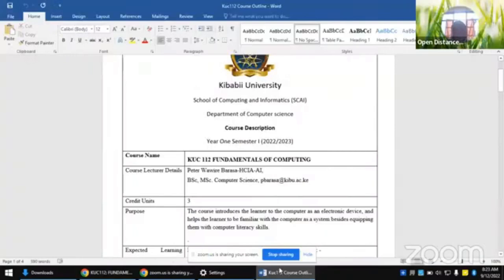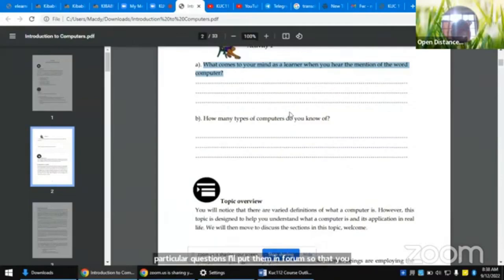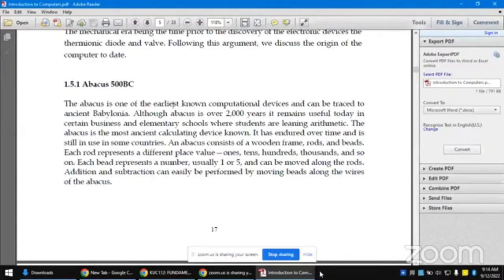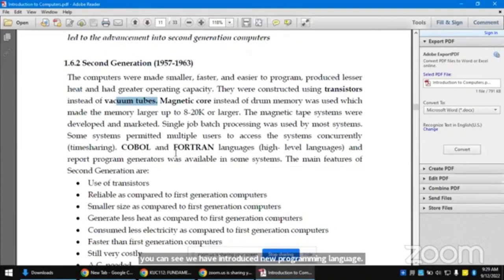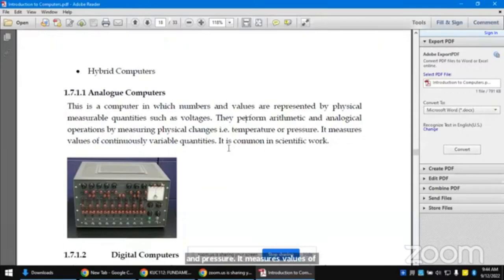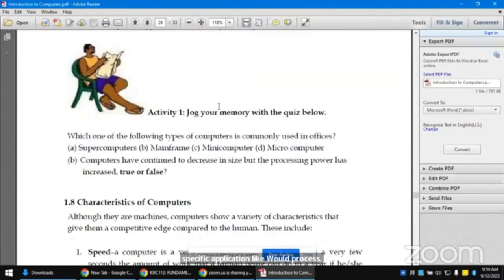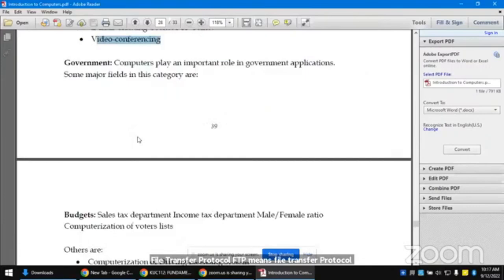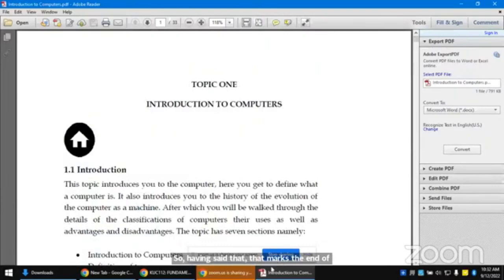Introduction to KUC112